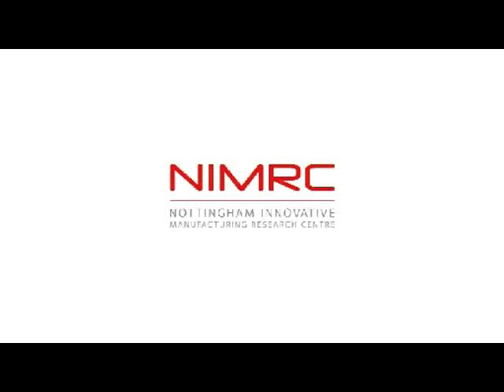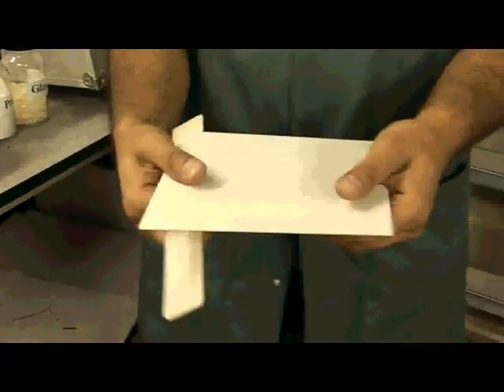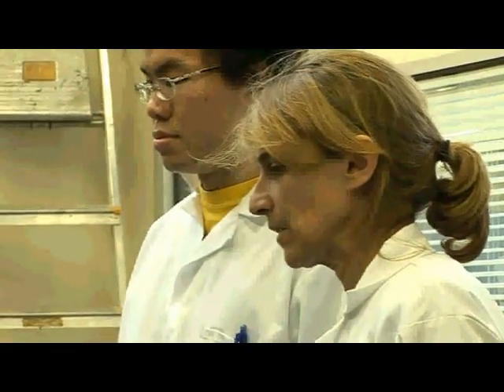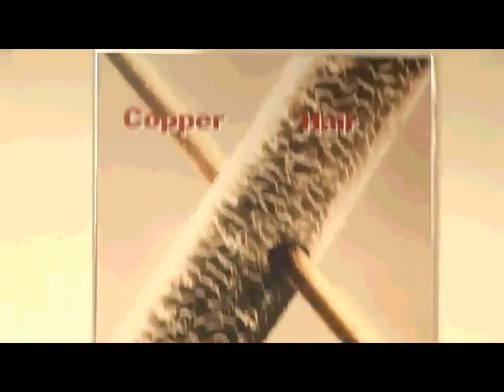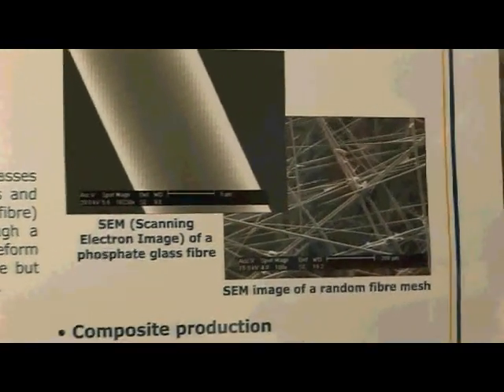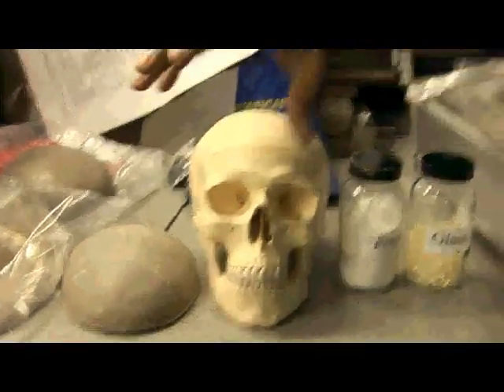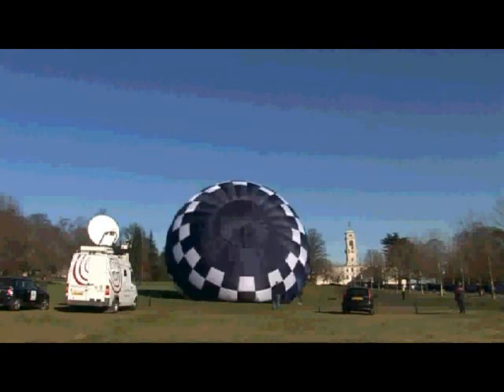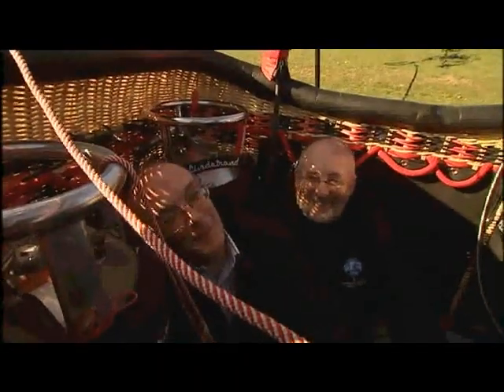Innovative engineers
A short "promo film" about innovative manufacturing the University of Nottingham.